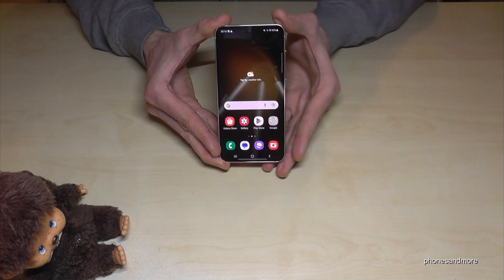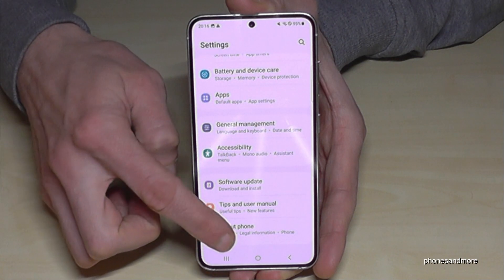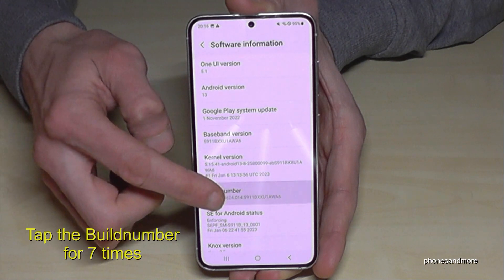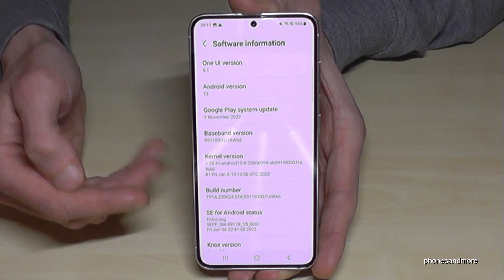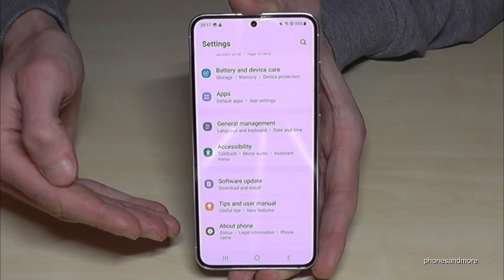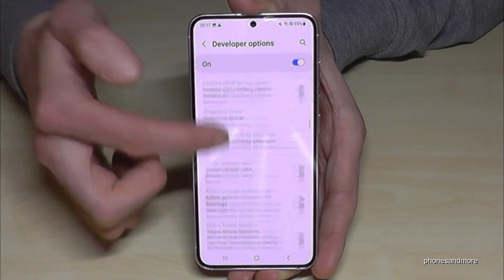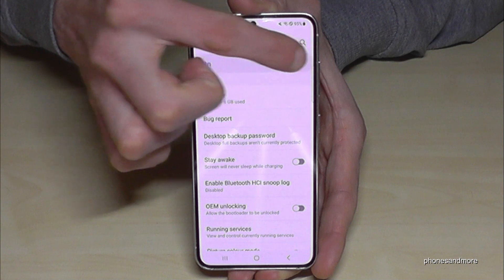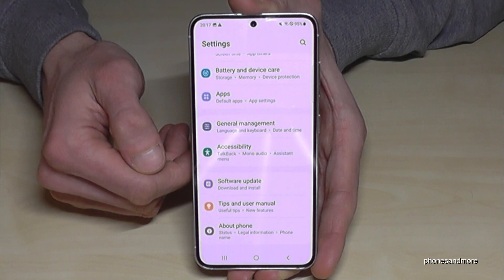Samsung Galaxy S23: How to enable the Developer Options? for USB Debugging etc.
With this video, I want to show you, how you can activate the developer options at the Samsung Galaxy S23 5G. I will show you also, how you can disable it after.

I have used a Samsung S23 for that tutorial video.